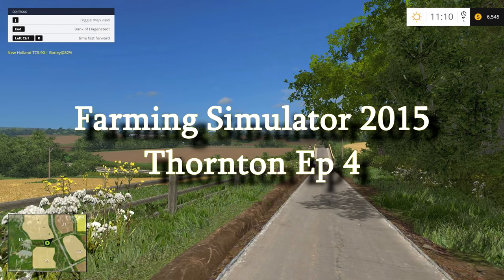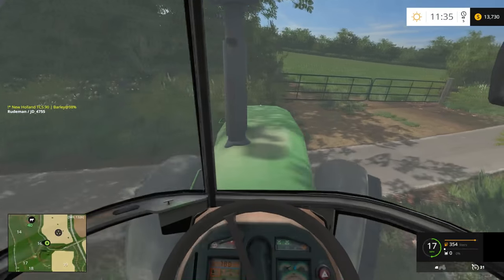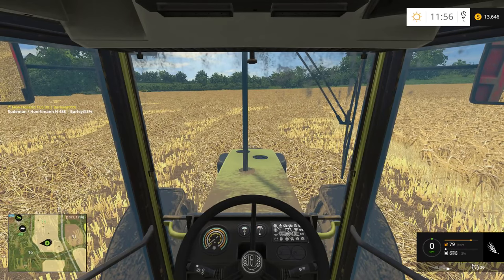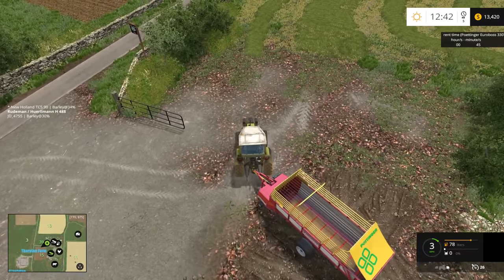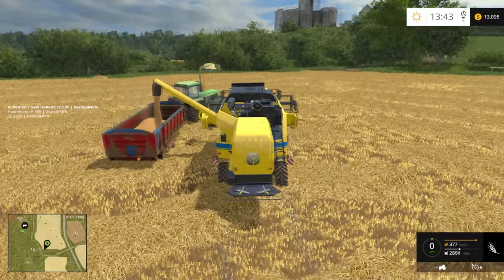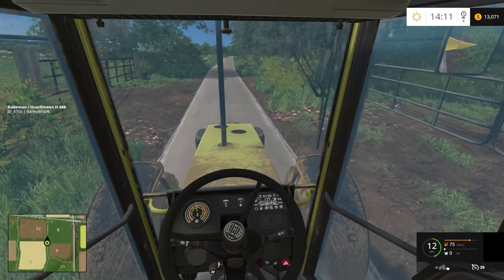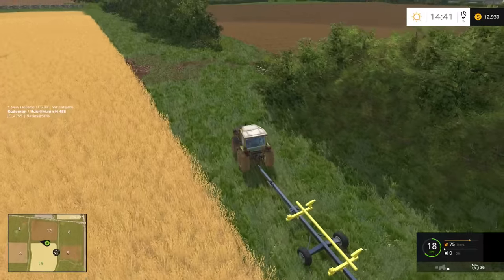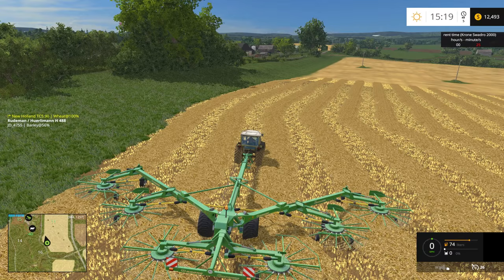Farming Simulator 15 Let's Play Thornton Ep 4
Mods Used